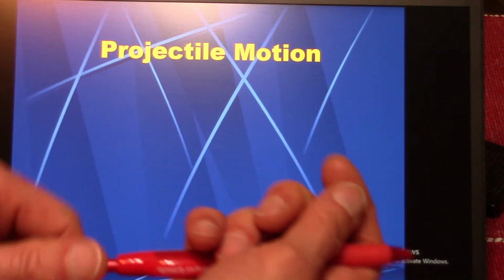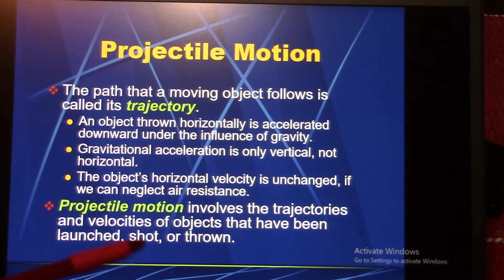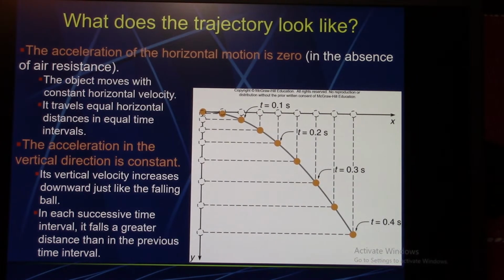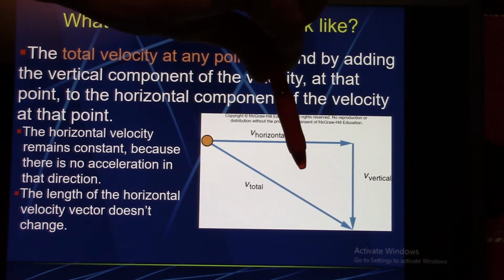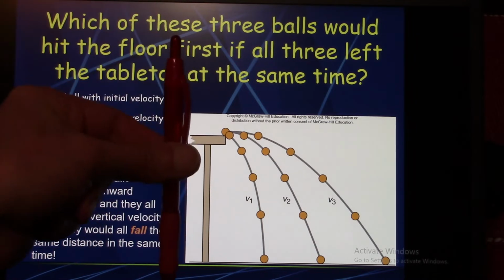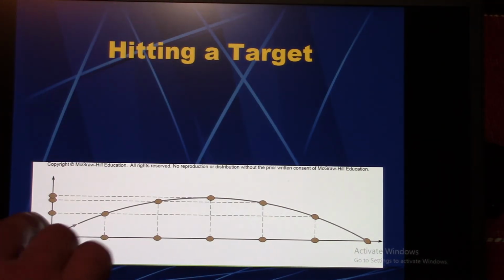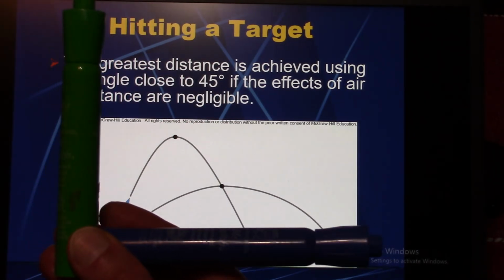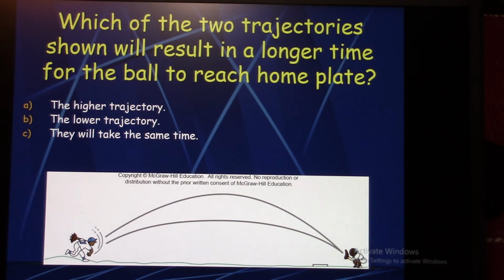Phy15 Ch3 PPT2